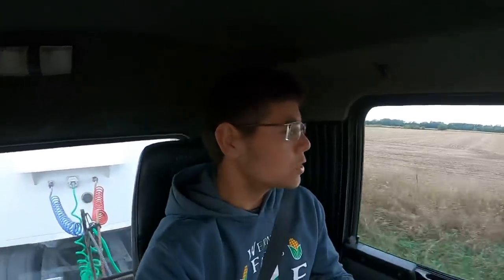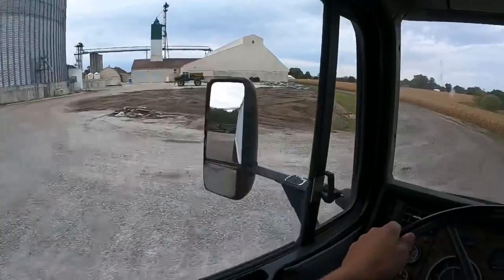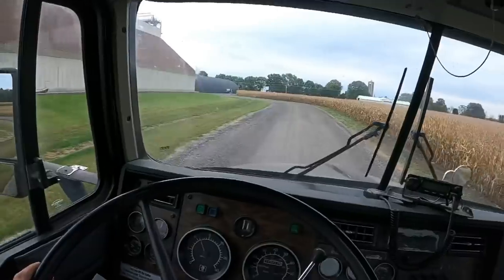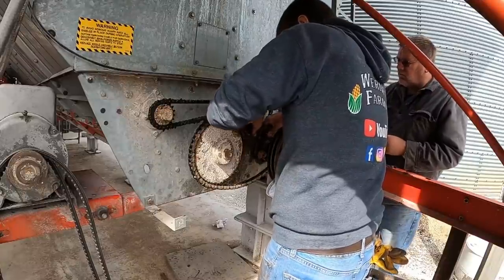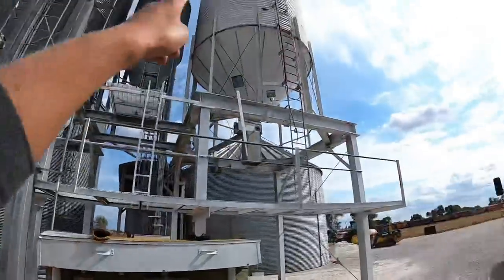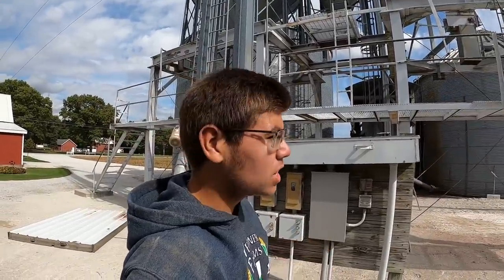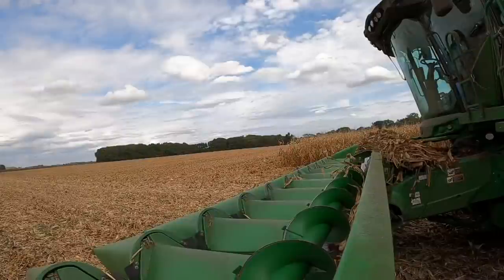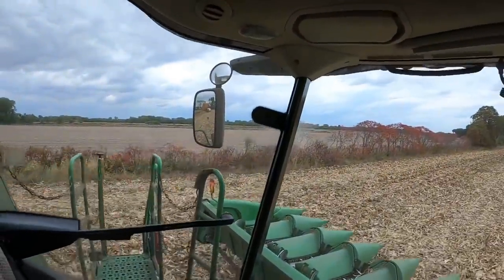Corn Harvest Begins & The Grain Dryer is Broke!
In today's video we continue harvesting corn over in Starke County, we have some repairs we needed to make on the grain dryer and I finish vertical tilling the Marks Farm.

OTHER COOL STUFF:
Bluetooth